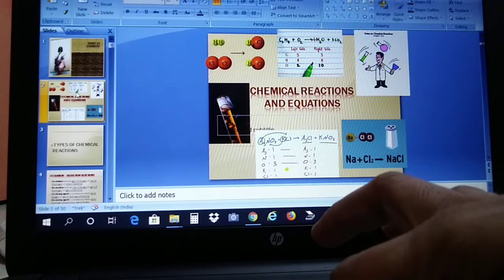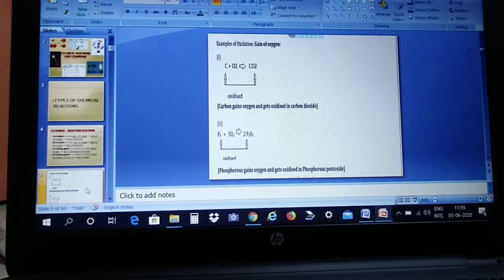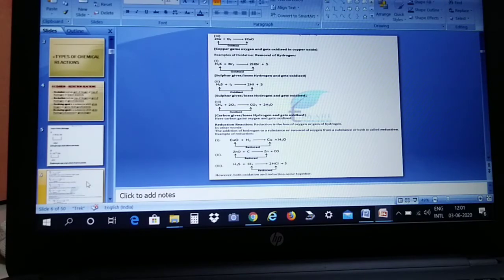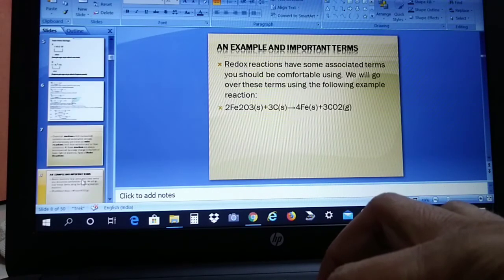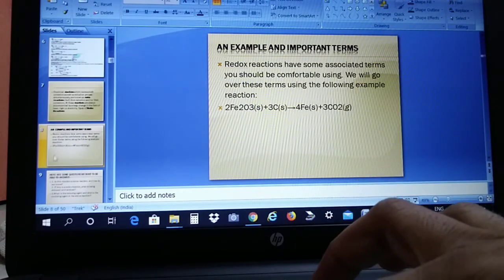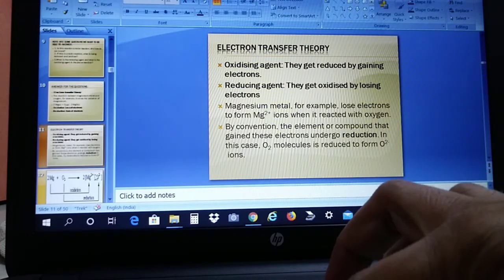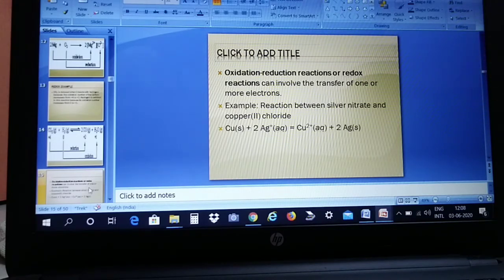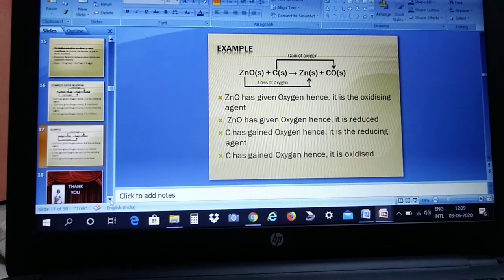RS/grade 10B/Chemistry/Chemical reactions and equations/03(8)